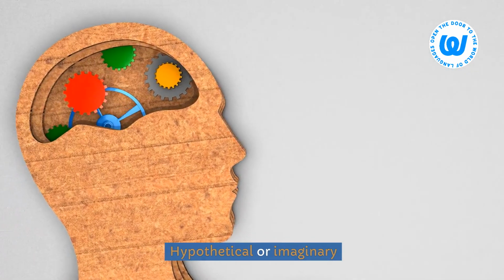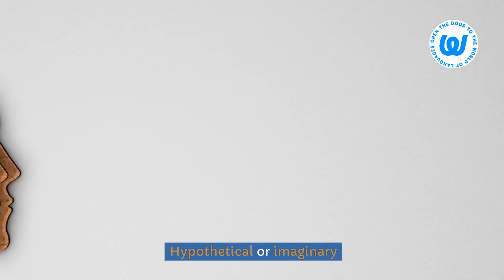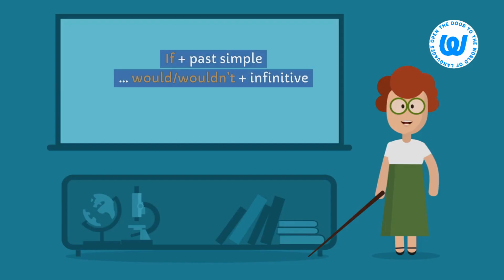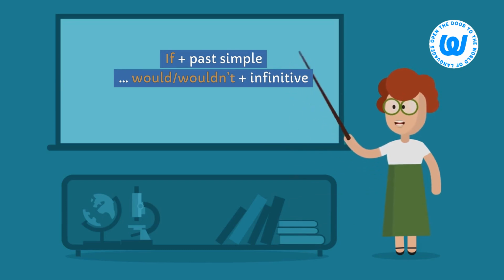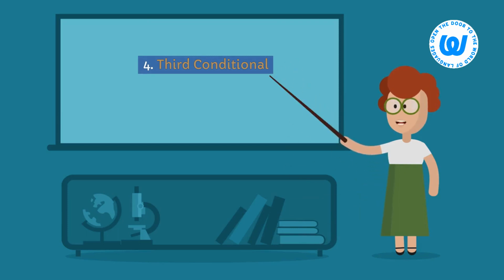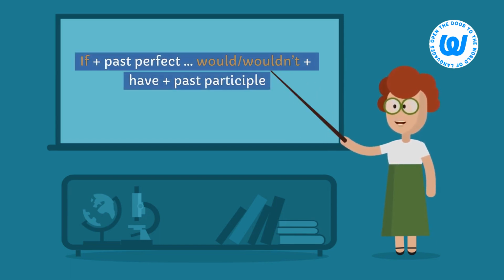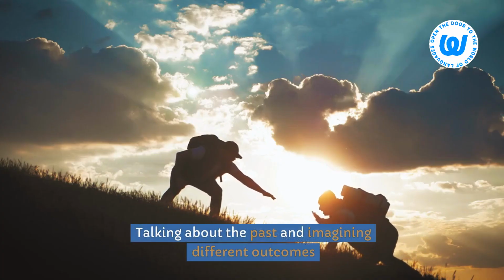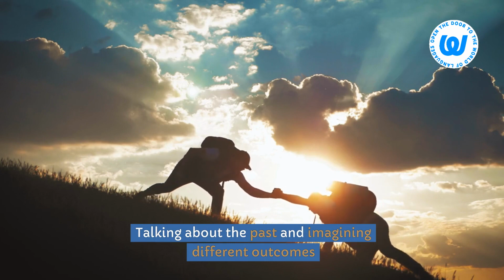Authentic English: Conditional tenses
Increase your confidence and your fluency when speaking in English with our tips. In this video, you will find tips on how to use conditional sentences that you can use in daily life.
Learn how to use conditional sentences like a native English speaker and showcase that you have a good knowledge of the English language and Speak English confidently.
This English speaking practice lesson covers some formal and informal use based on the situation.

We hope you enjoy our tips. Write in the comments which tip you liked the most and choose one to use the next time someone asks you “What if?”